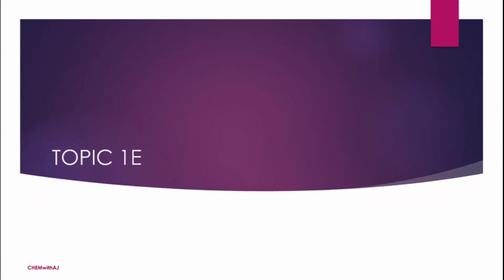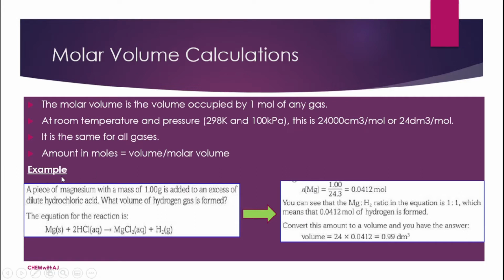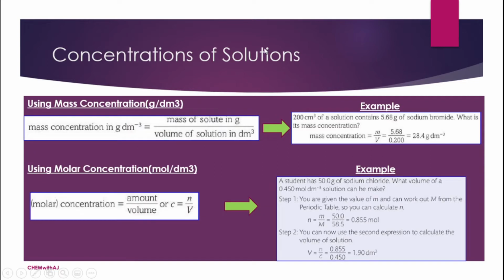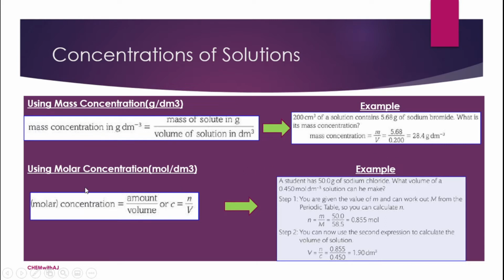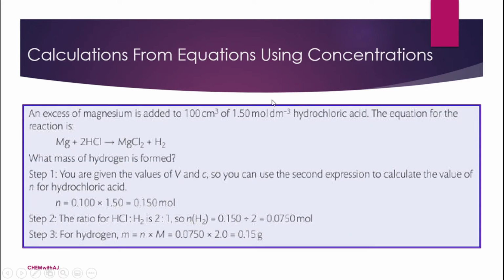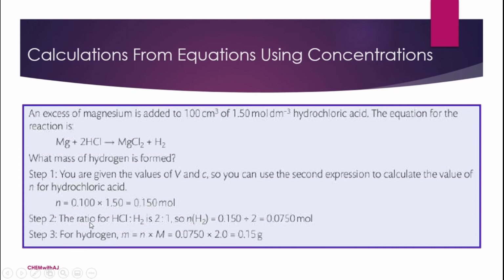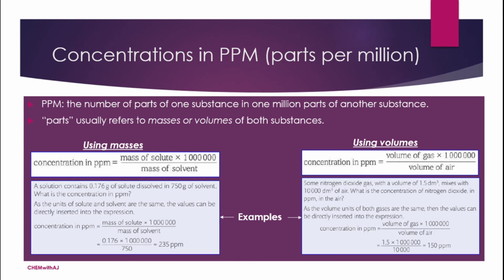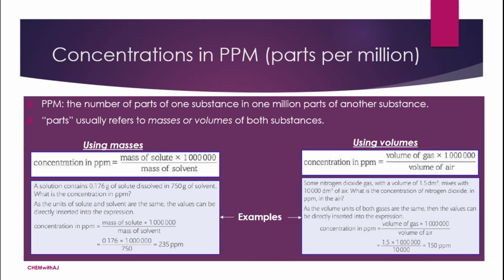Edexcel IAS Chemistry | Unit 1 | Topic 1 | Crash Course #5 | Calculations with Solutions & Gases